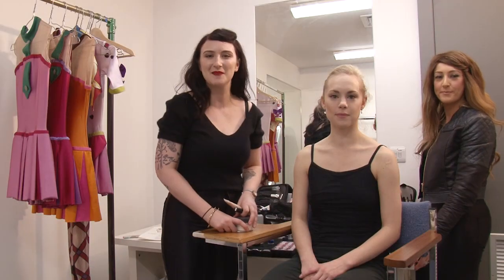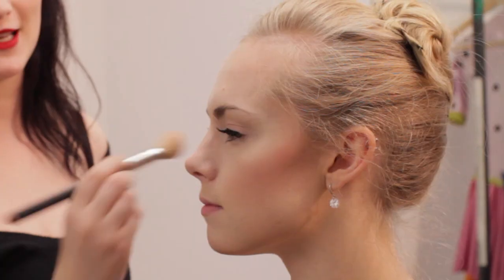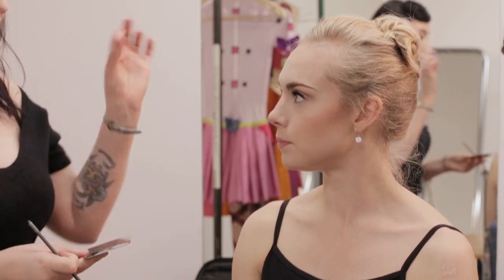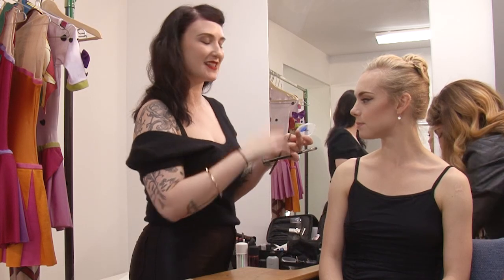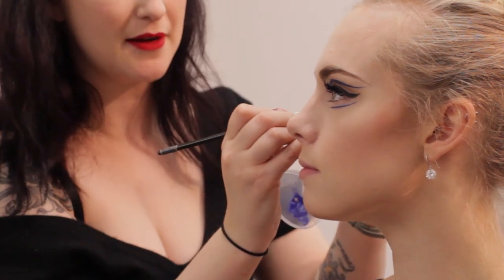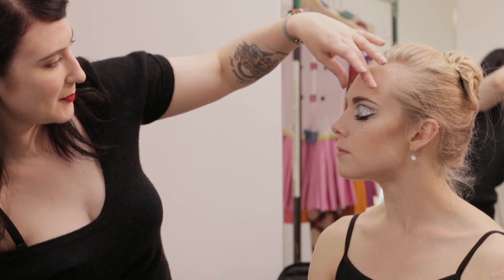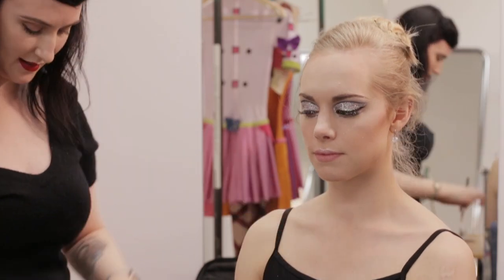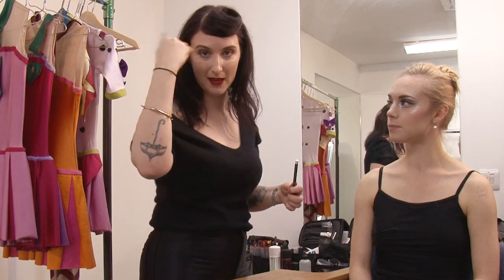Scottish Ballet: The Nutcracker M.A.C Makeup Tutorial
Transform yourself into the magical Snow Queen from The Nutcracker this Halloween with our brand new makeup tutorial featuring M.A.C. makeup artist Rachel O'Donnell and Scottish Ballet soloist Bethany Kingsley-Garner.